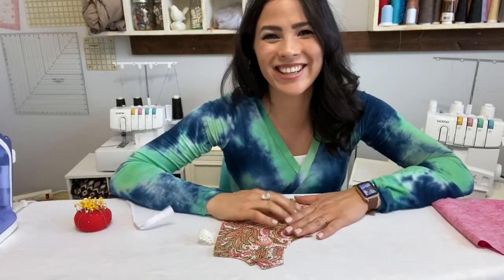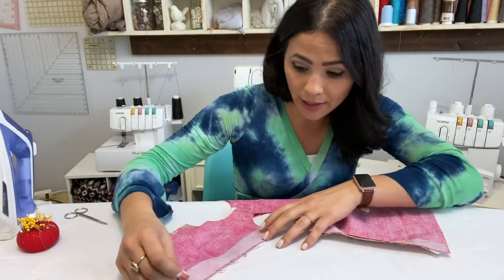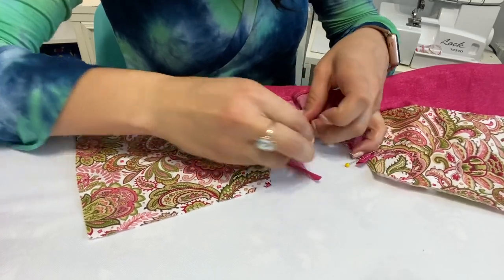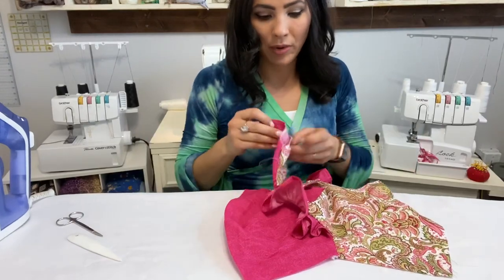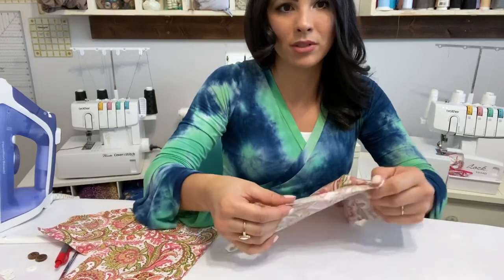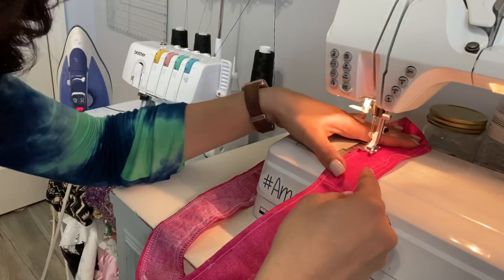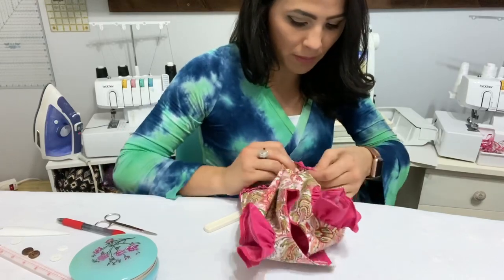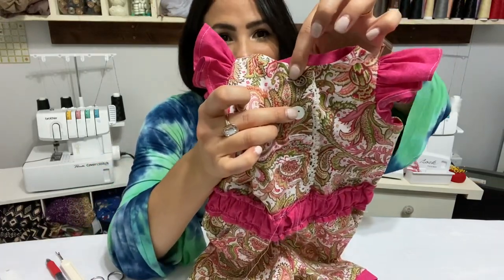Strawberry Kisses Are Sweet And So Is This Pattern, Let's Sew It Together!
The Strawberry Kisses Romper PDF Sewing Pattern is a spring and summer must have!!  It features button or snap front bodice, sweet flutter sleeves, gathered waistband, and cute embellishment options.  I love that you can make this entire romper out of woven fabrics!  Your little girl will love this romper and so will you!